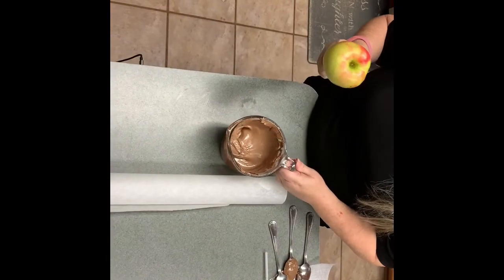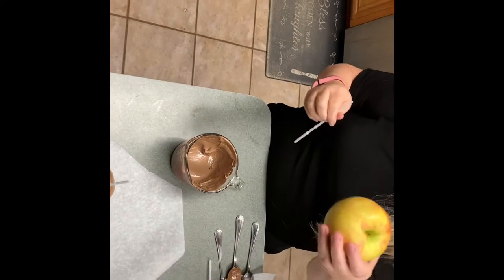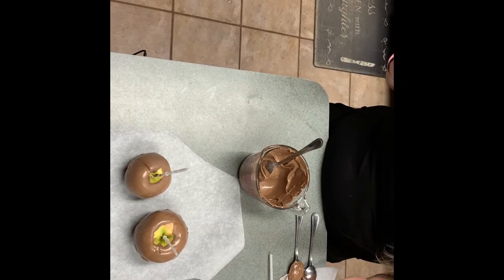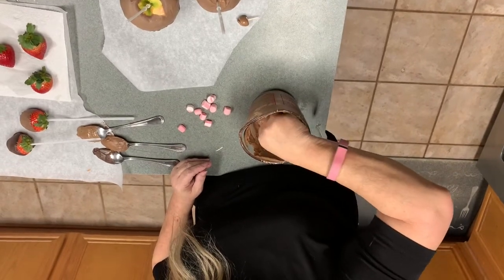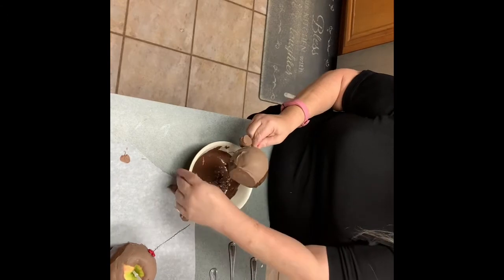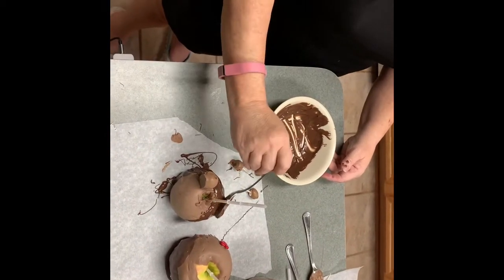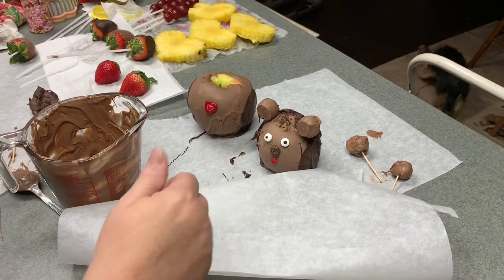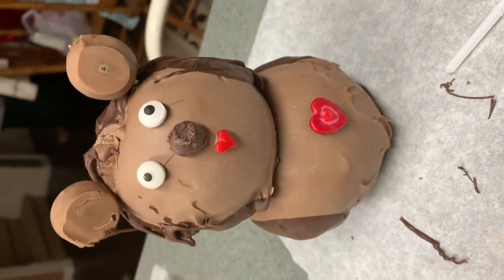Chocolate covered apple Teddy Bear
Valentine’s Day treat
Chocolate covered apples look like a sweet Teddy Bear!  Sooo Cute!!